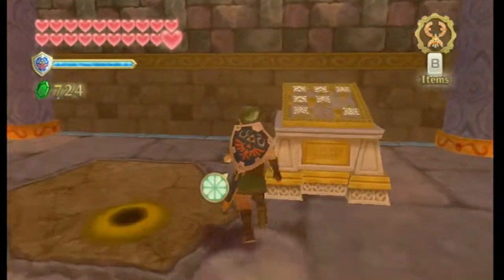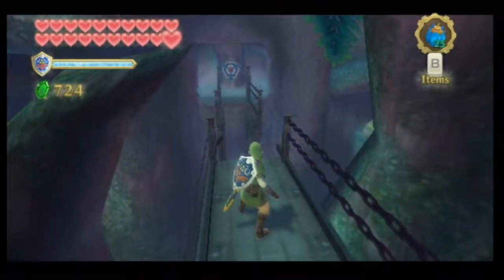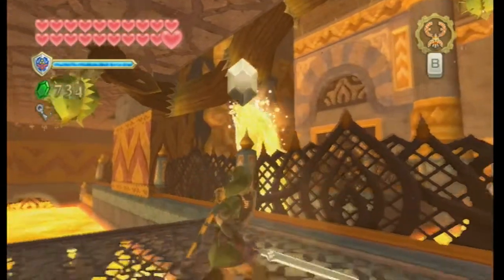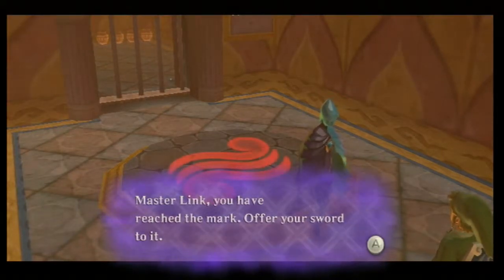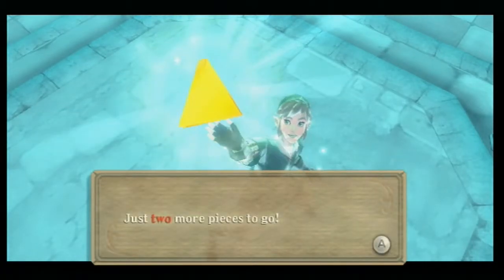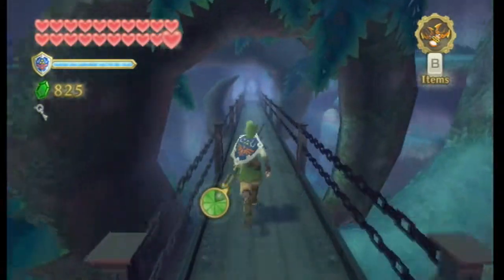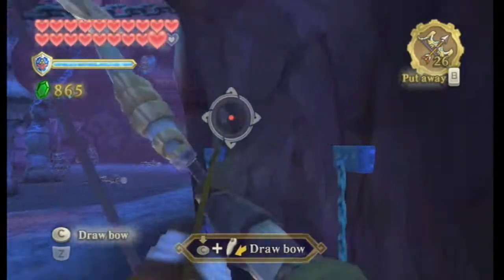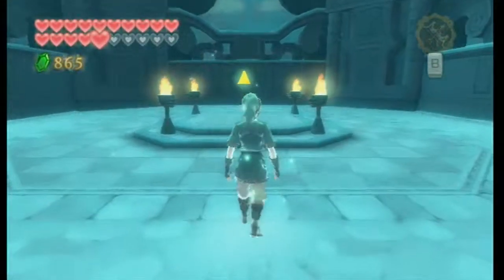PalPlays: Skyward Sword #61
We fight some familiar foes in our efforts to gain Courage, Wisdom, and Power.

==MY INFO==

THE SCHEDULE
Skyward Sword is released every Tuesday, Thursday, and Saturday. Saturdays are long episodes.

Pikmin is released every Monday, Wednesday, and Friday.